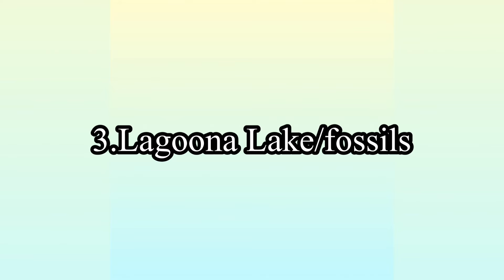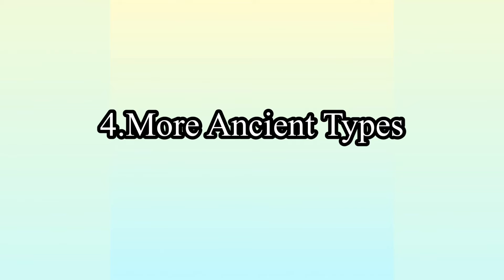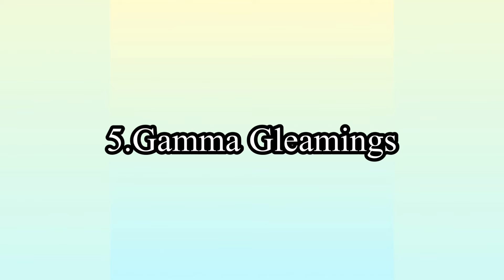Our Loomian Legacy Wishlist